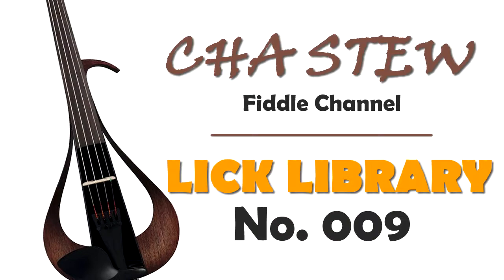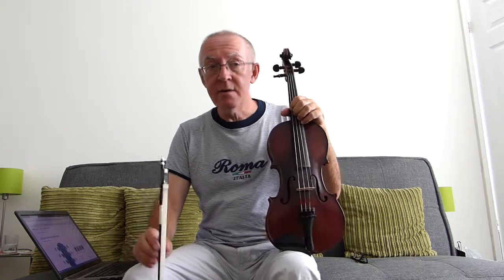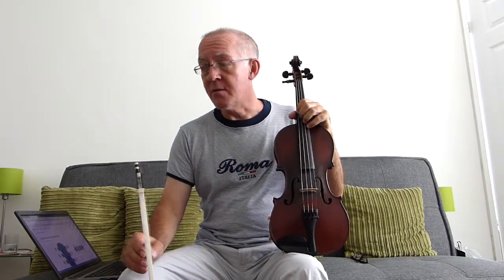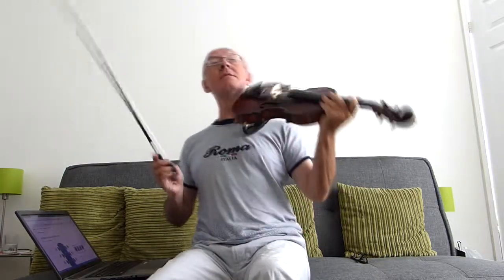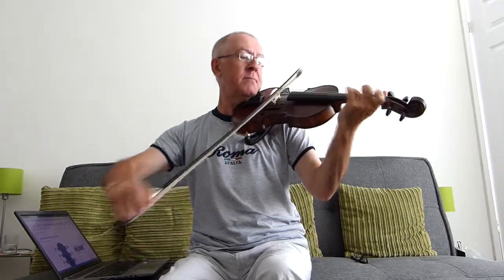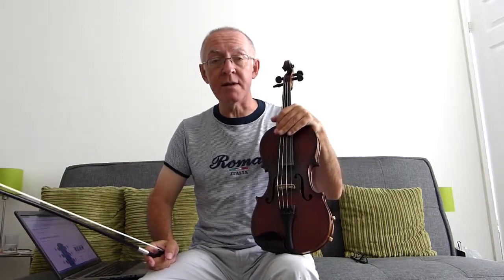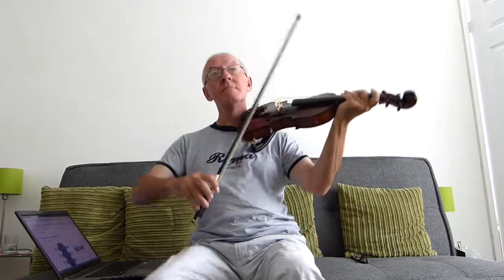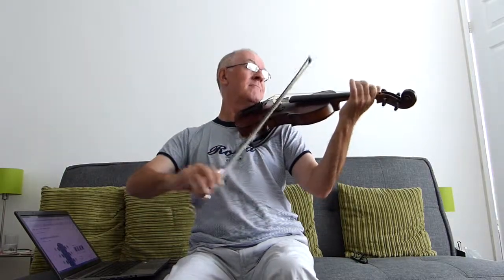Jazz & Blues Improvisation - THE LICK and why you should learn it :: Lick Library 009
LICK LIBRARY :: A COLLECTION OF JAZZ & BLUES LICKS FOR VIOLIN PLAYERS

THE LICK is an improvisational cliché which, as Wikipedia puts it, is "now usually used for comedic effect". It's just a basic minor 2-5-1 lick but watch the video below to find out why it's become such a meme.

The original of "The Lick" is lost in the mists of time, no one seems to know where exactly it came from, but it's worth knowing to feel one of the "in" crowd at your next impromptu (or promptu) jam session. Enjoy!

P.S. if you are wondering the violinist ripping out the lick at  0:30 is  Zach Brock - check him out.